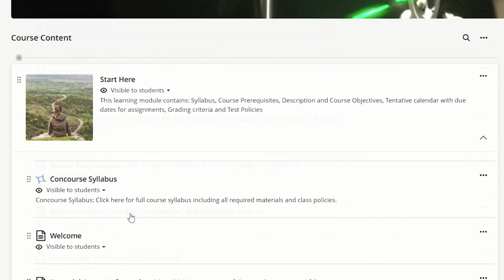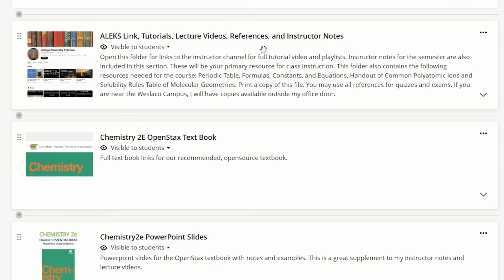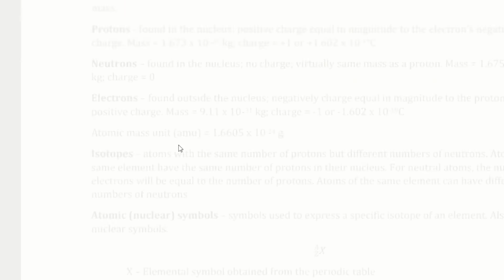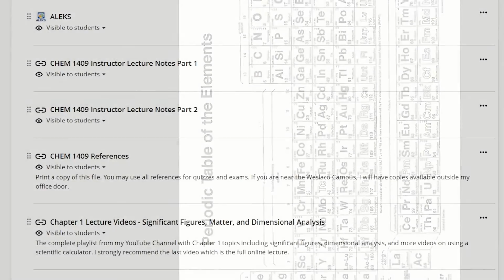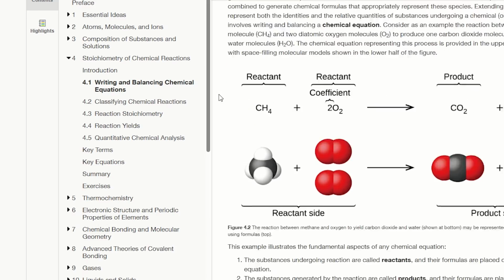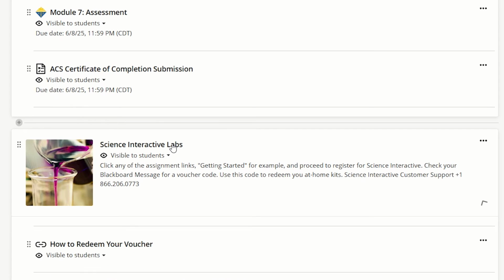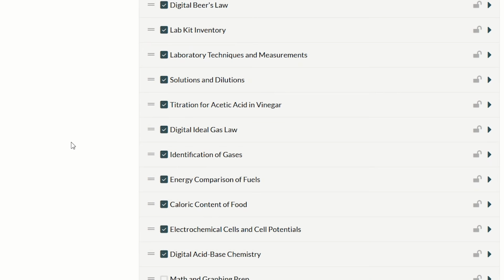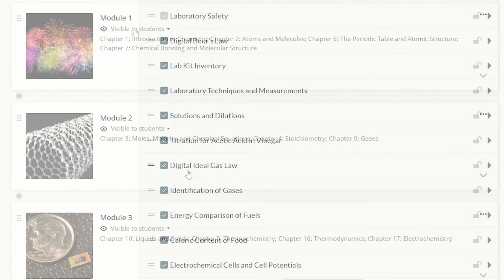Chemistry 1409 - Chemistry for Engineering Students Online Welcome Video Summer 2025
Welcome video for the online section of Chemistry 1409 - Chemistry for Engineering Students.